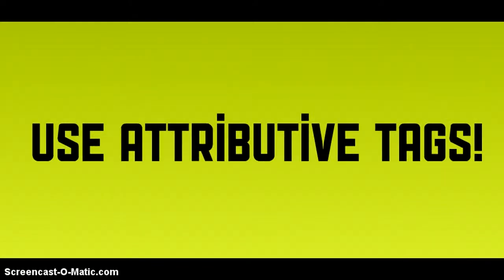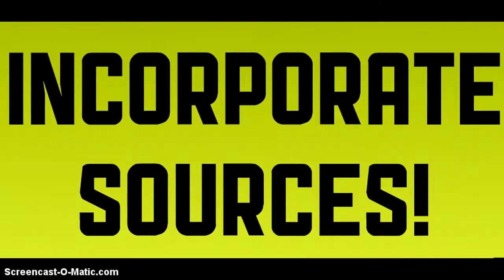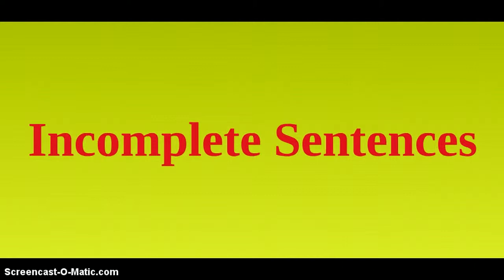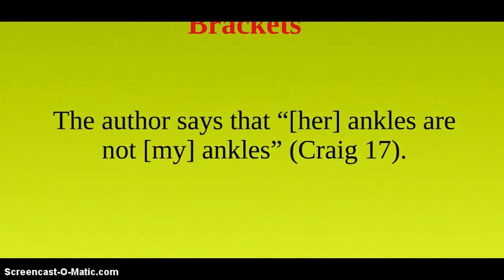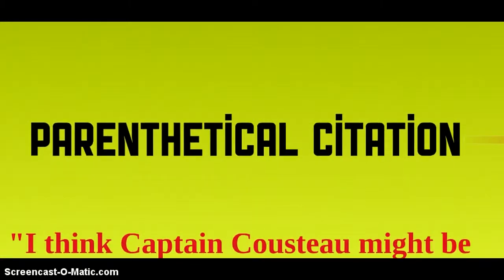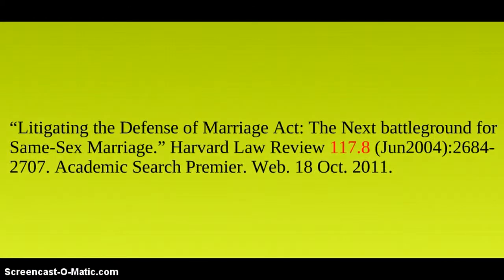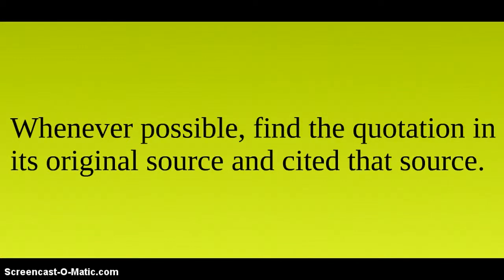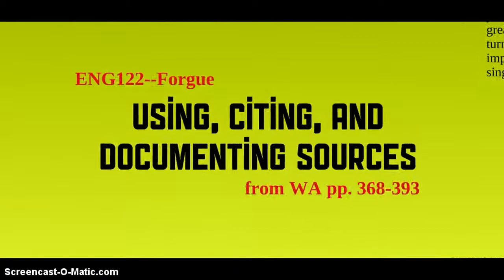ENG121: Day 12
Using, Citing, and Documenting Sources